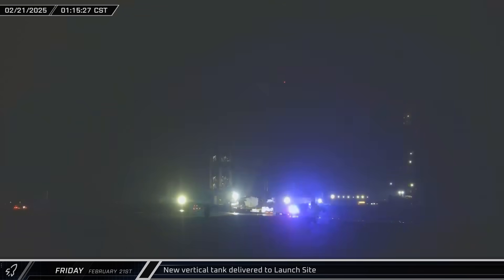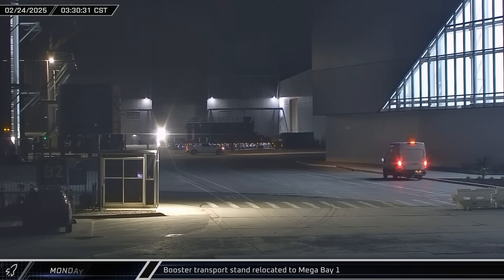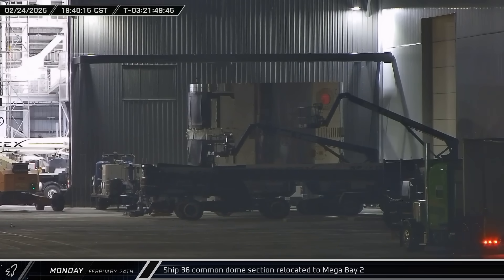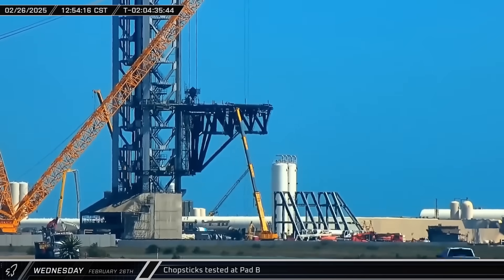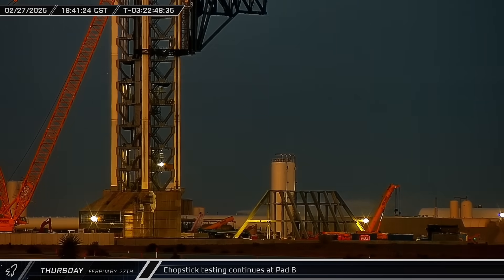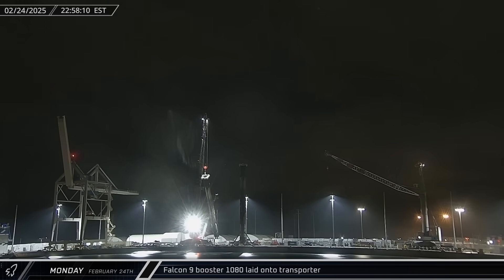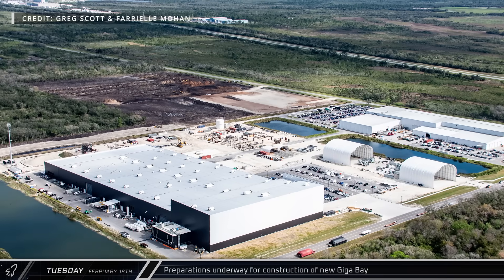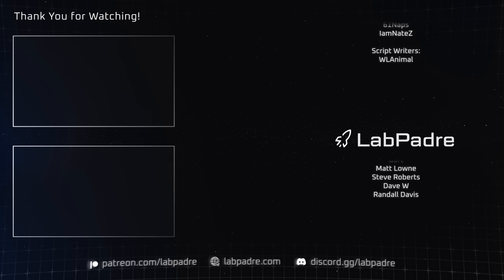Starship Flight 8 Tomorrow! - SpaceX Weekly #156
This week at Starbase Booster 15 is relocated to the launch site ahead of the 8th Starship test flight as construction continues on Booster 17, Ship 36, and the extensive infrastructure at the launch site. With the flight 8 booster now staged for launch, crews remained busy putting the finishing touches on Ship 34, and were hard at work on construction of the new launch mount and infrastructure at the launch site's new Pad B.

Special thanks to:
Audio/Video Editors: Lucid, King Padre
Videography: LabPadre Space, Greg Scott, Farrielle Mohan
Photography: Greg Scott, Farrielle Mohan
Clip Capture Bot: Arc, azatht
Clip Reporting: 61Naps, DaOPCreeper, Kalim, MLGPure, Vix
Script Editors: 61Naps, IamNateZ
Script Writers: WLAnimal